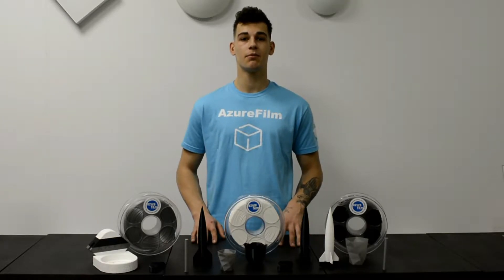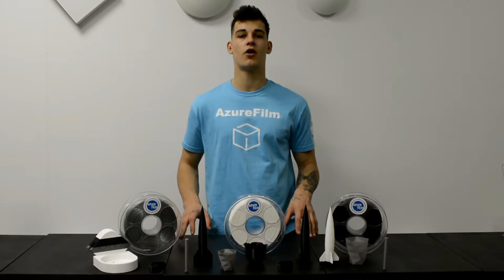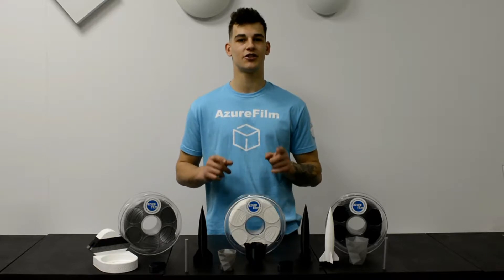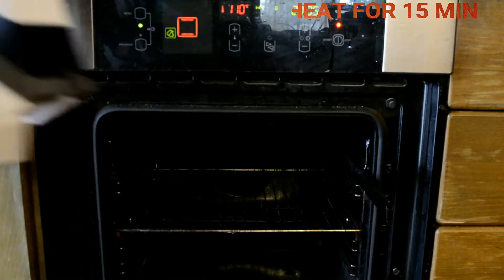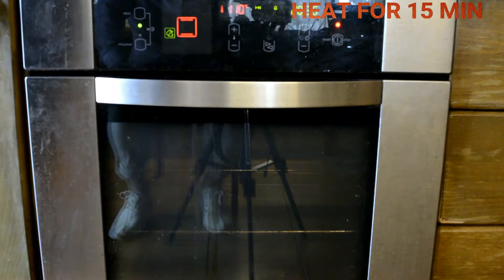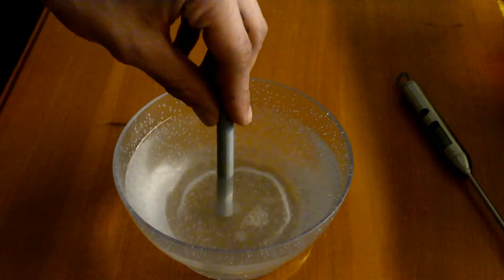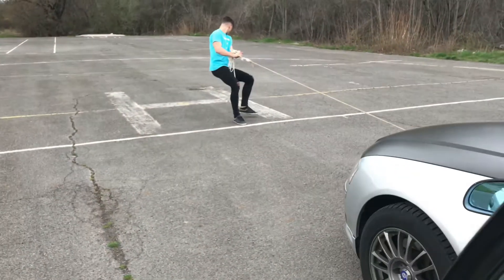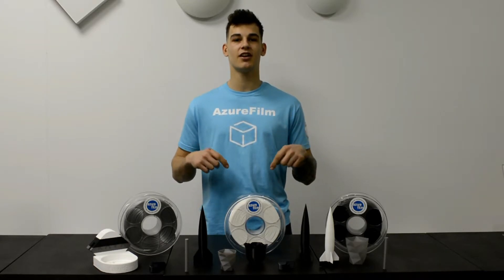How to print with PLA Fire filament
PLA Fire filament net weight of 1 kg (2.2 lbs), welded on a reel of an outer diameter of 210 mm, with an inside opening of 60 mm diameter and a width of 62 mm. The filament is vacuum-sealed and contains a bag that absorbs moisture and allows the filament to remain fresh. The thickness of the PLA Fire filament is 1.75 mm and it is made in three different shades.

PLA Fire filament is the latest PLA filament and is tougher and more resistant to higher temperatures comparing to the ordinary PLA filament. It is printed similarly to plain PLA filament.
The PLA Fire filament has an improved temperature resistance at a temperature of 90-110 ° C. It also enhances flexibility and has twice the resistance of the ABS filament.

NOTE: If you want the material to be temperature-resistant, place it in the oven at a temperature of 90-120 ° C 10-15 minutes after the printing. After this process, the product will be temperature-resistant for at least 80 ° C more.
For good results, you must print at a temperature of 190-220 ° C, and the printing table should be heated to 50-60 ° C. Please note that the range in the print temperature may slightly differ depending on the use of other printers.